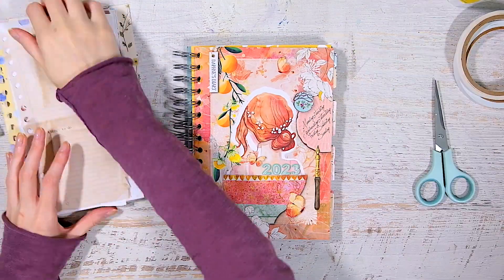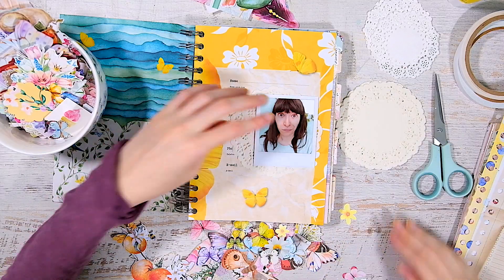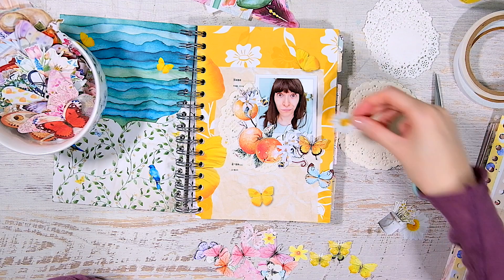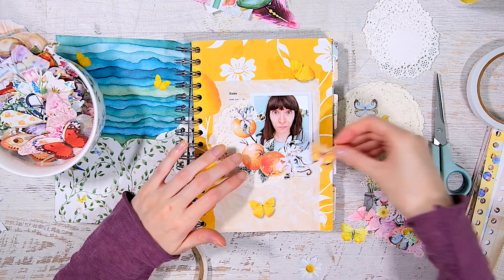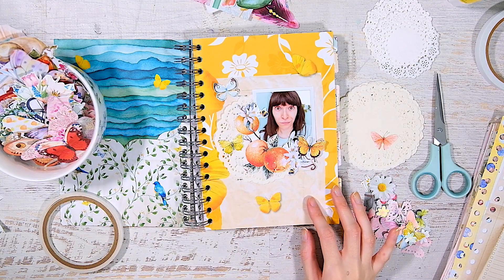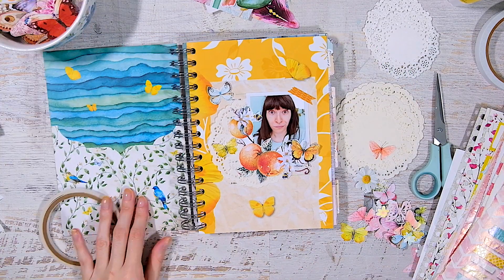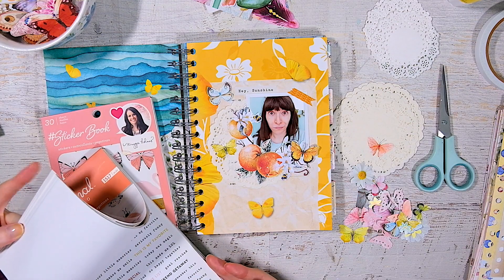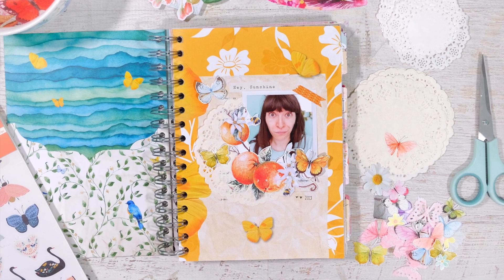journal with me ☆ 73 | Intro Page in My Daphne's Diary 2023 Memory Planner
Creating my Intro Page in My Daphne's Diary 2023 Memory Planner in this new journal with me video.

Fancy supporting my channel?